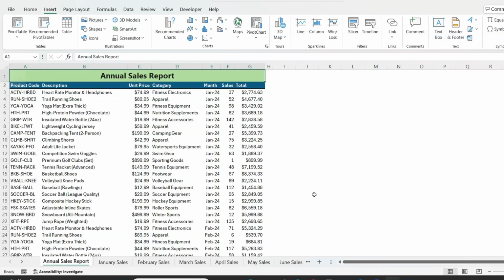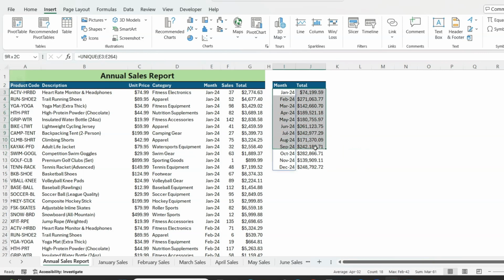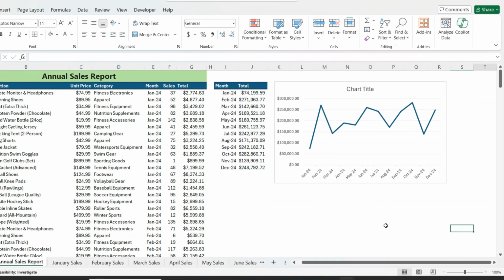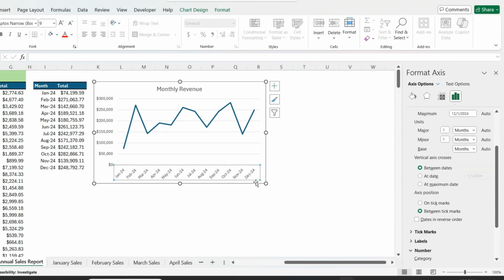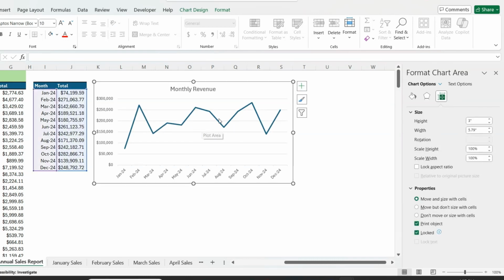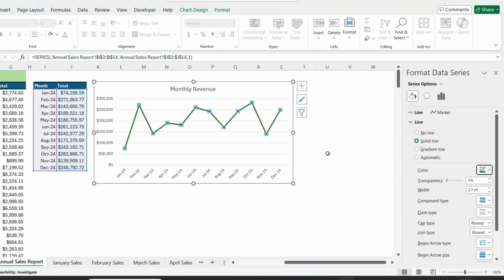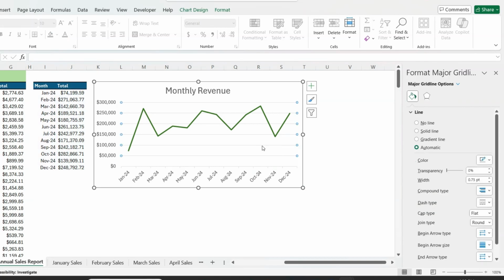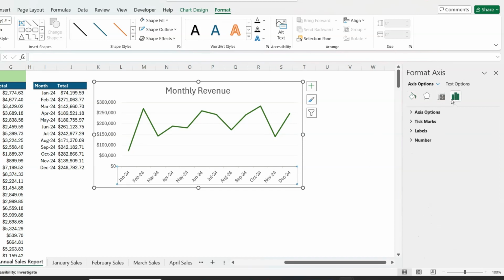Line Graphs Made EASY! Make Your Data POP in Excel!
Want to visualize trends and relationships in your data? Look no further than line graphs! This video teaches you how to create clear and impactful line graphs in Excel, even if you're a beginner.

Imagine:

- Effortlessly portraying trends in sales figures, stock prices, or any numerical data.
- Comparing multiple data sets side-by-side on the same graph for easy visual analysis.
- Creating professional-looking presentations with visually appealing charts that tell a story.

In this video we'll cover:

- The Basics of Line Graphs: Understand their purpose and how they work.
- Building a Line Graph in Minutes: Follow clear, step-by-step instructions with real-time examples.
- Customizing Your Graph: Learn how to adjust colors, labels, and formatting for a polished look.
- Bonus Tip: Discover how to add data points, trendlines, and other elements to enhance your graph.

By the end of this video, you'll be a line graph pro!

- Create effective line graphs to communicate insights from your data.
- Impress your audience with professional-looking visualizations.
- Unlock the power of data storytelling with Excel's charting tools.